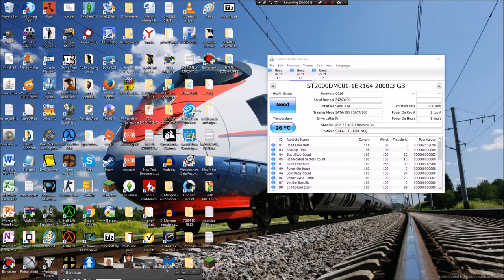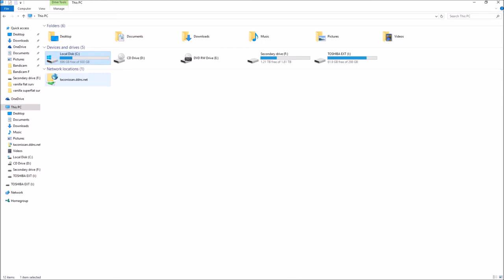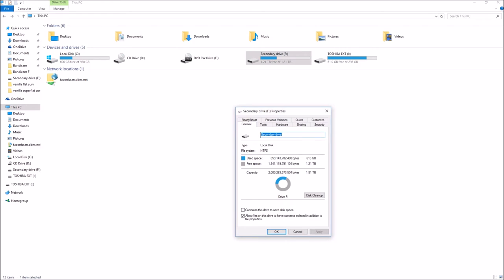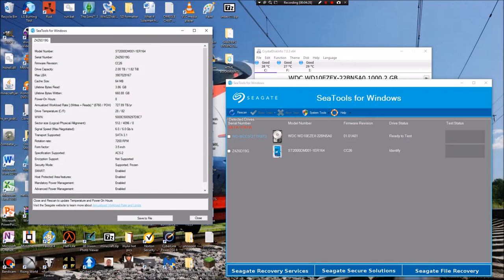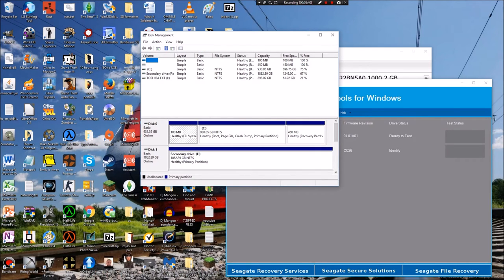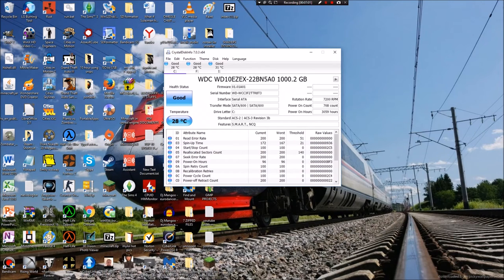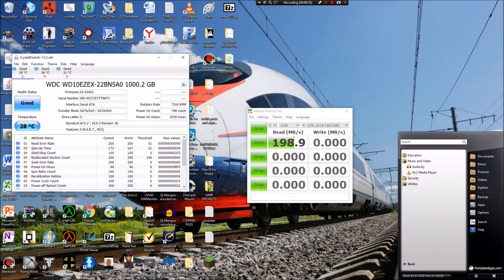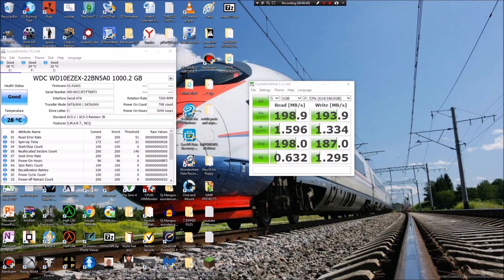Seagate 2TB Internal Hard Drive Unboxing + Review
In this video, I will unbox and review the Seagate 2TB internal Barracuda Hard Drive

Newegg Seagate Expansion 4TB USB 3.0 3.5" Desktop External Hard Drive STEB4000100 Black (LINK TO BUY DRIVE)

portable apps platform download (which on then you can download programs such as crystalDiskMark and crystalDiskInfo

If you have any questions, or concerns, please feel free to put them down in the comment section below, and I will get back to you as soon as I can. My Channel isn't very big so I can reply to lots of comments since I don't have to sift through hundreds of comments at once, because I don't get much comments. However, I can sometimes be very busy and log on rarely, due to schoolwork.